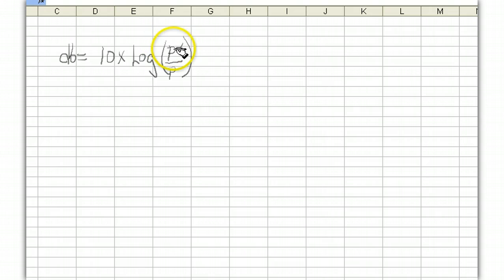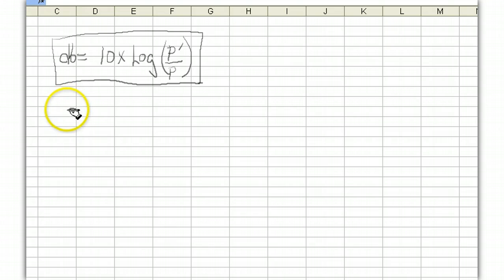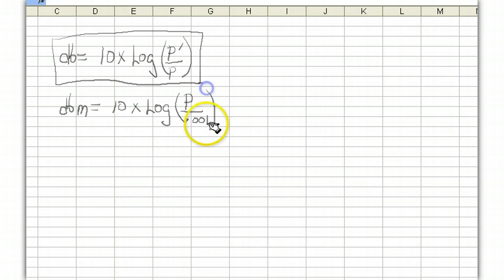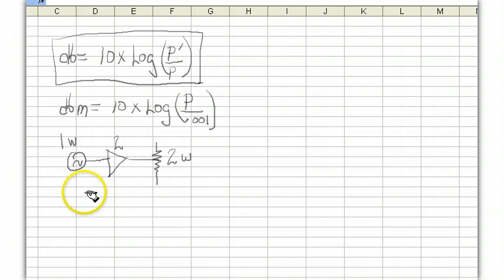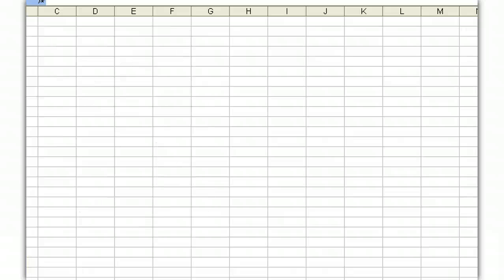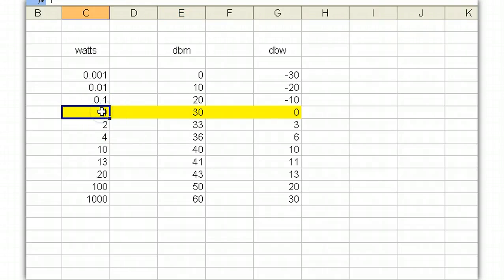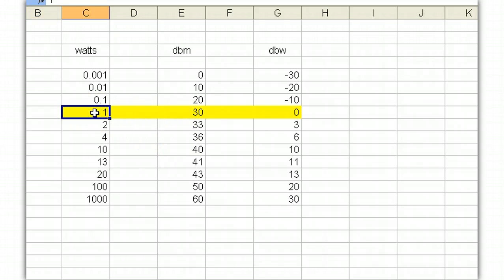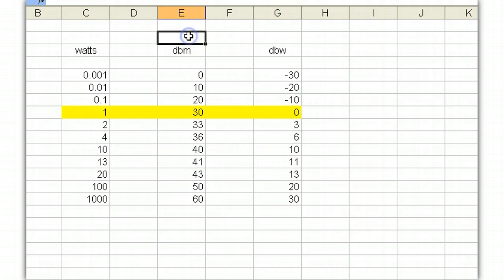video db.mp4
Describe how to us db